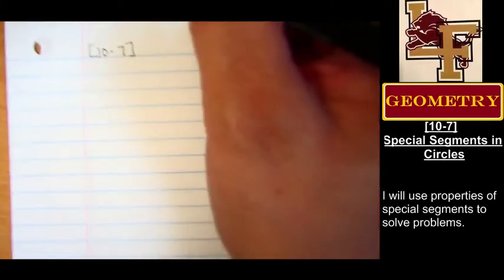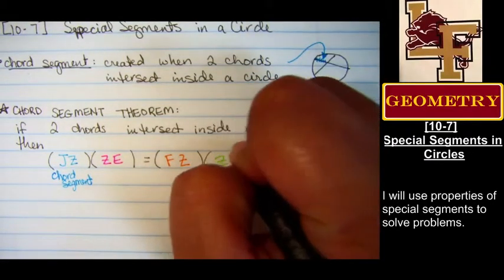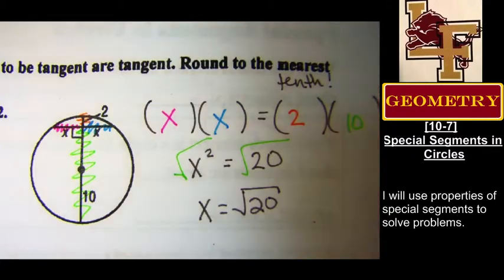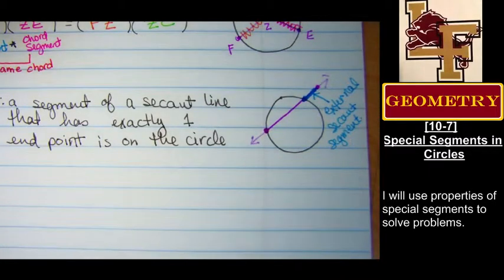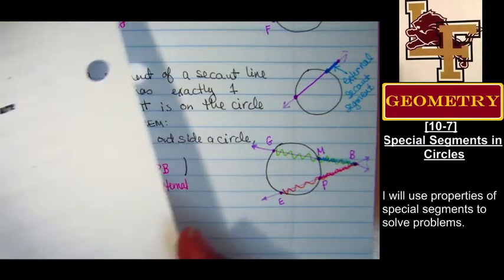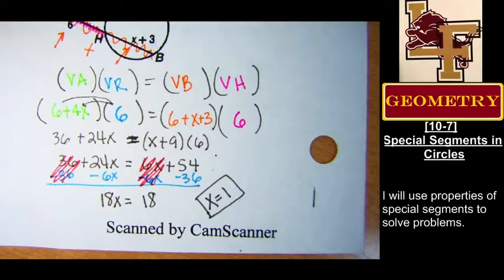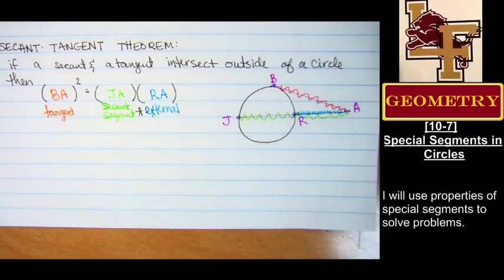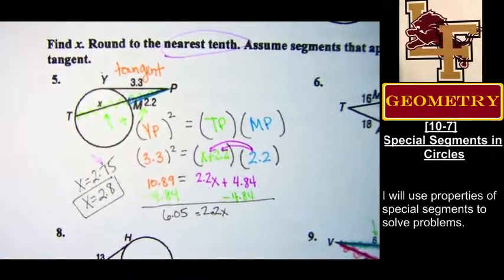G: [10-7] - Special Segments in a Circles